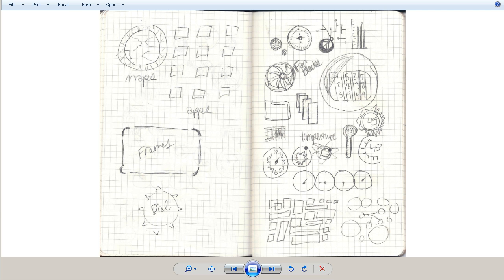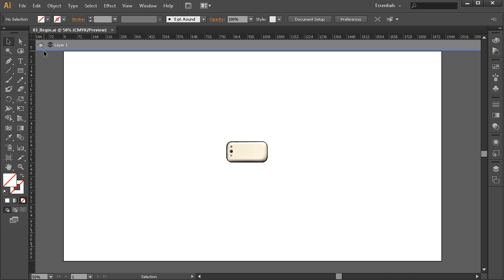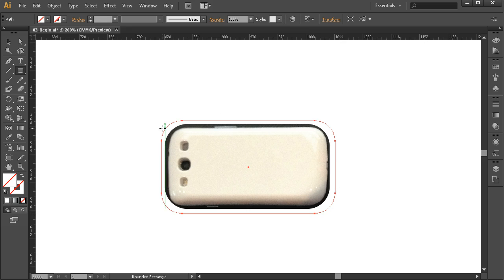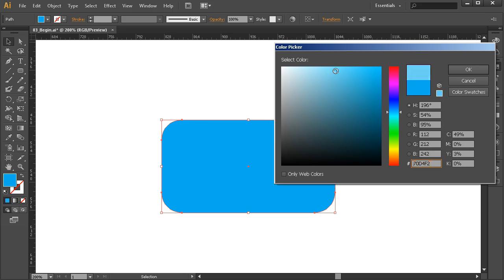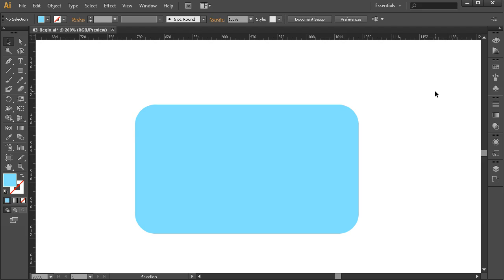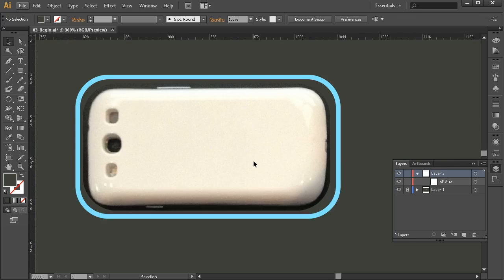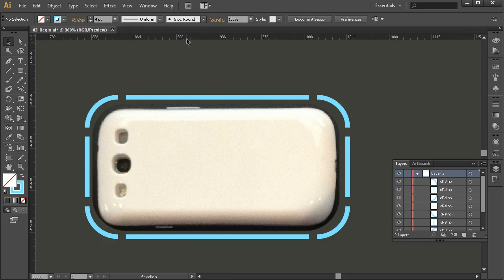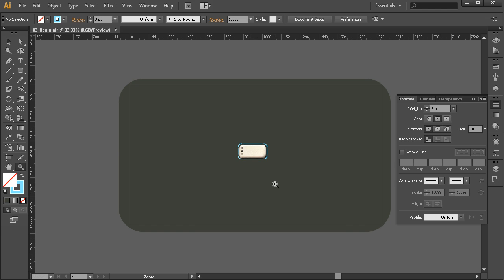Разработка в Illustrator футуристического меню. Урок 3.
3. Look development and creating a frame style for the phone